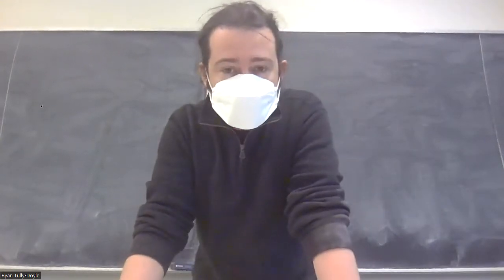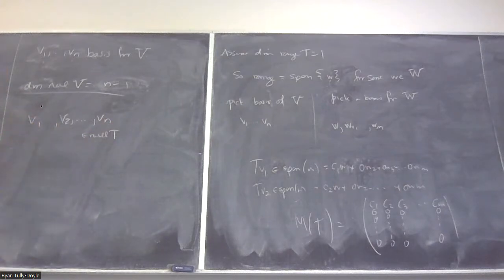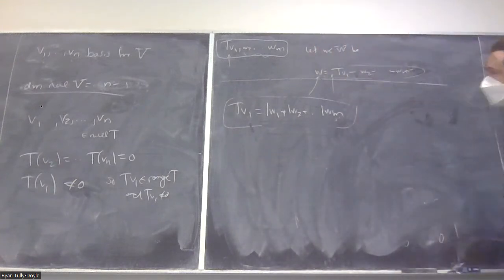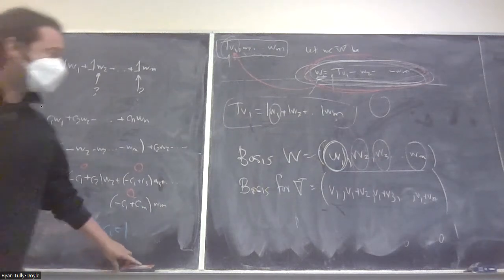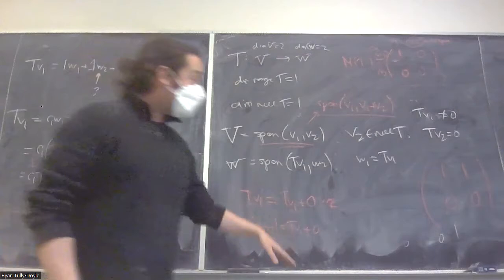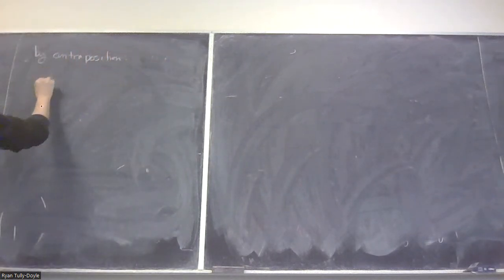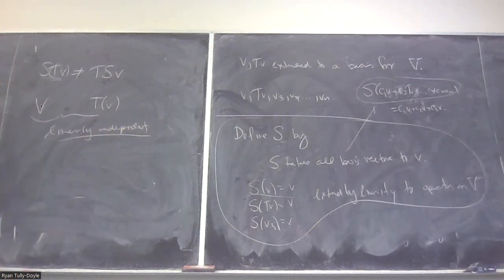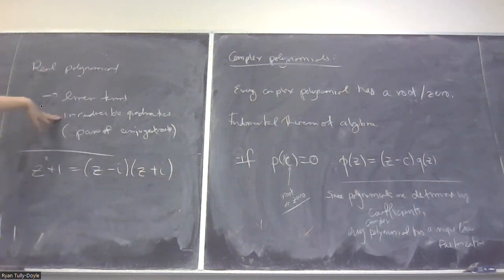Math 306 - Ch 3 HW and a bit of Ch 4